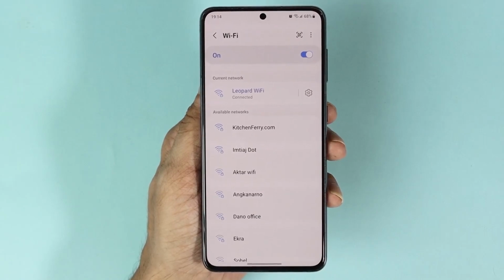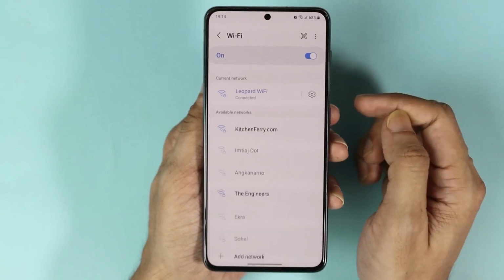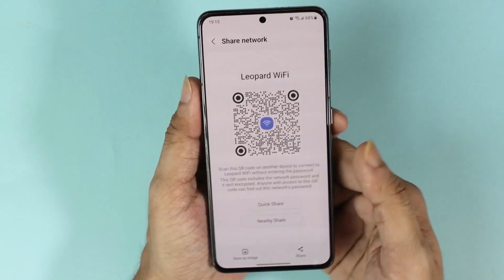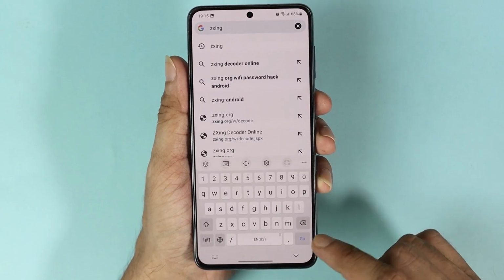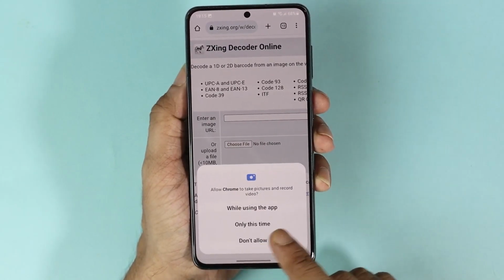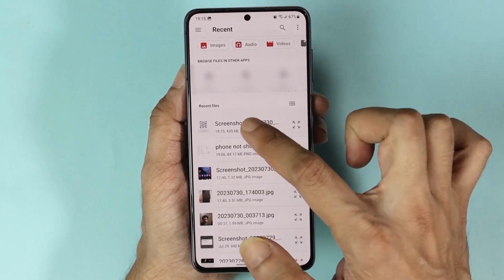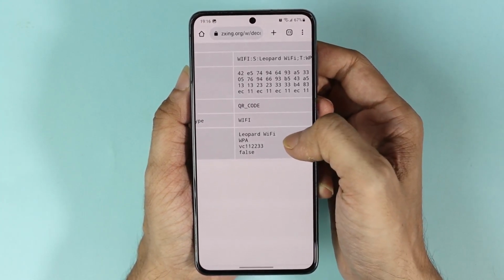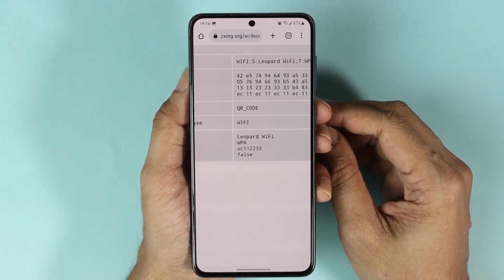How to Find The Password of Your Connected WiFi Network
A tutorial on, how to find the password of the wifi network that you are connected to. Find what is my wifi password.